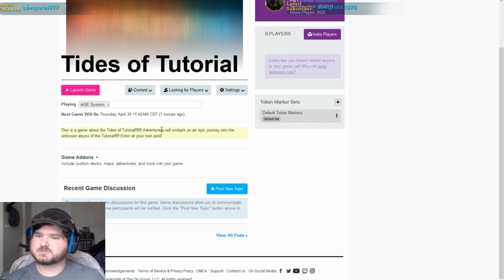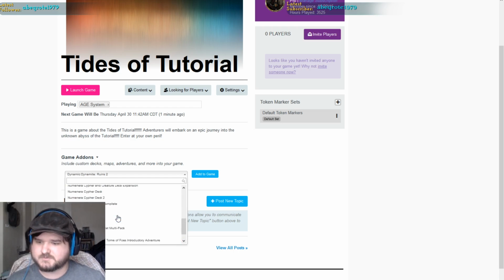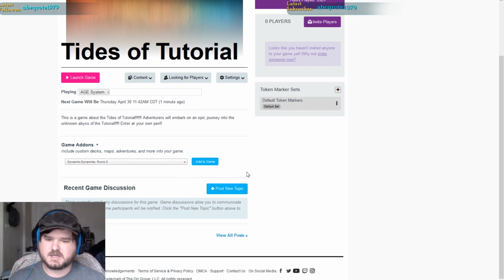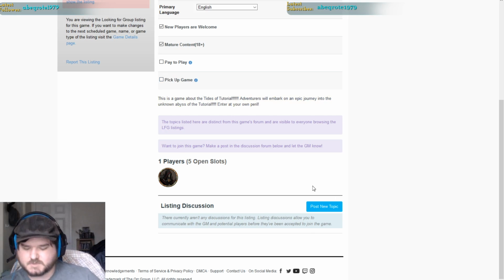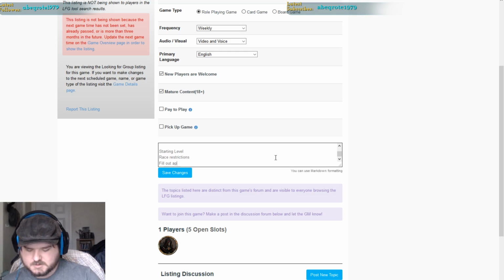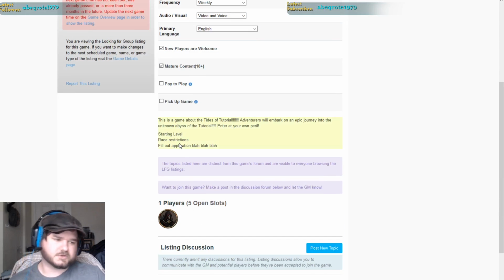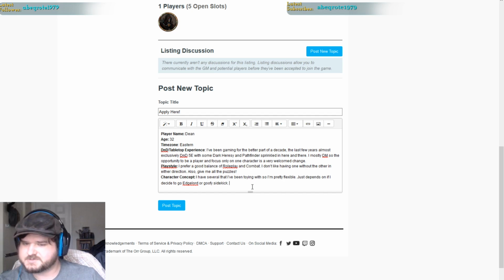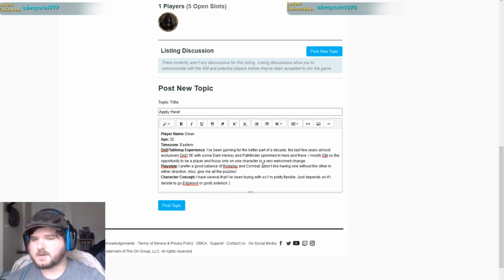How to Roll20: Create A Game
Just a video going over the basics of starting a game in Roll20. The original video was deleted because the audio/visual was off so here's the un-edited video until I can get the edited version fixed.